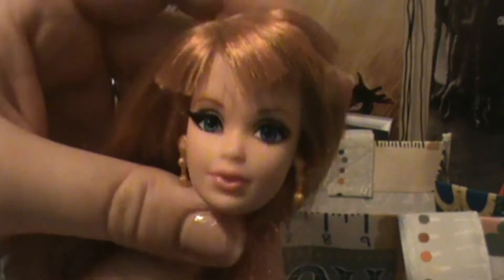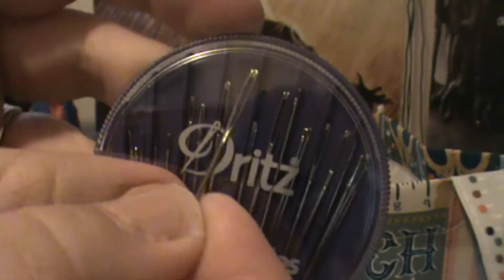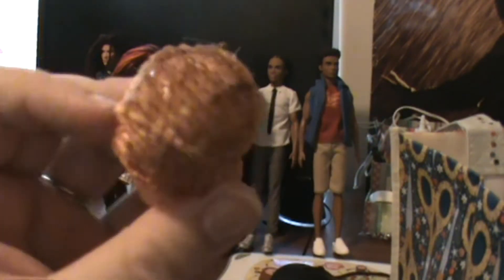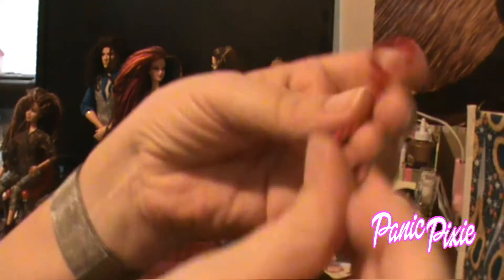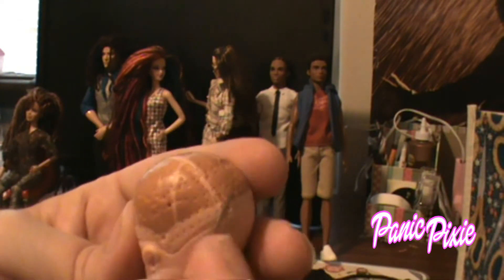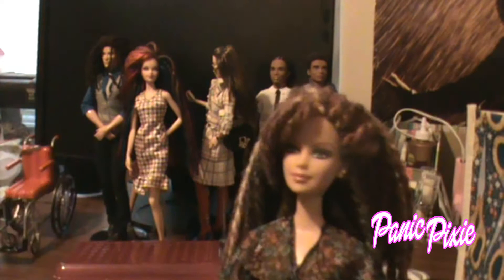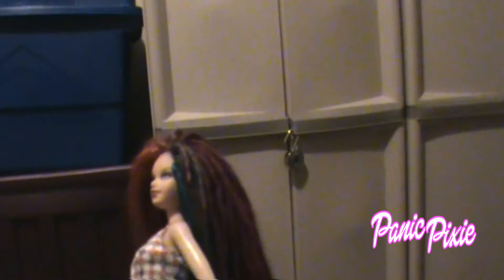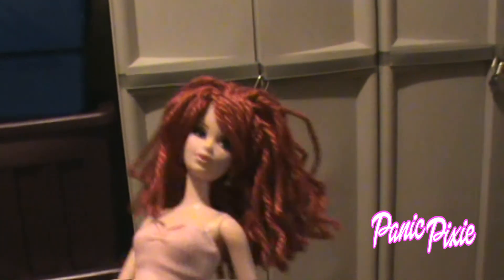HOW TO reroot Barbie dolls' hair with YARN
A tutorial on how to reroot Barbie and Ken hair with yarn. It's SO addictive! I can't stop!

It took me about 23 minutes to dehair the doll, and about 5 hours, give or take, to root the new hair in.